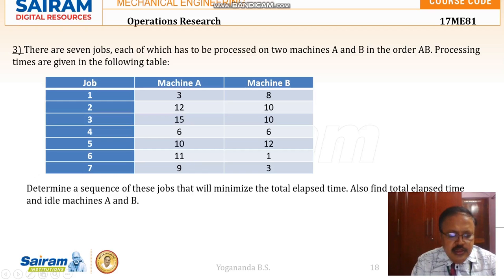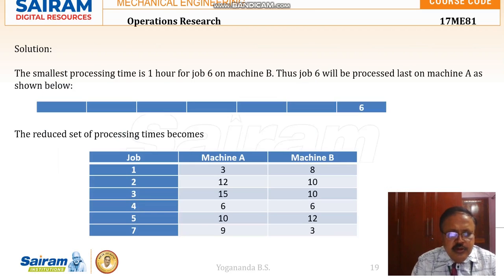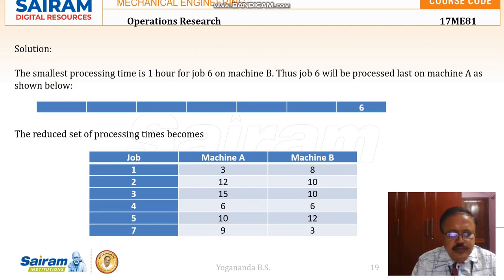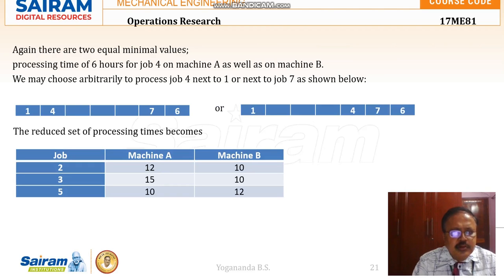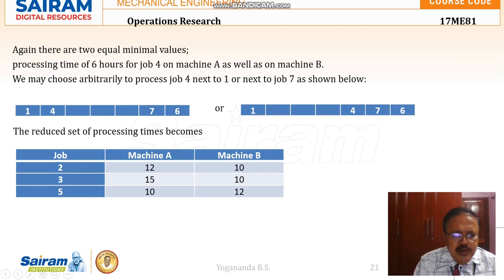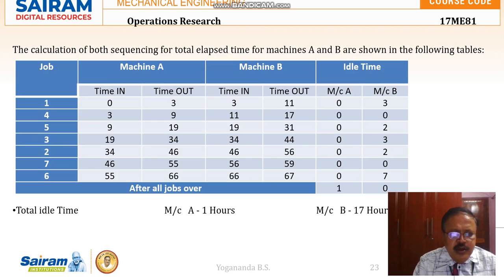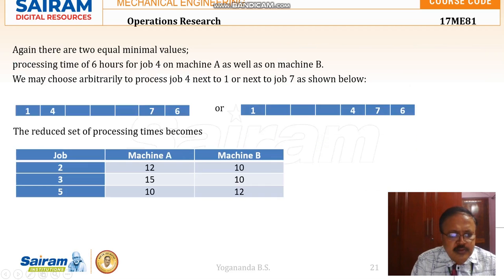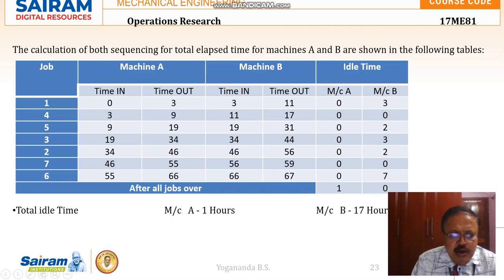Lecture Video 4_17ME81_Module 5_Sequencing Problems_Yogananda.mp4